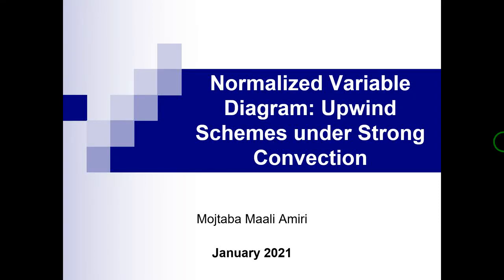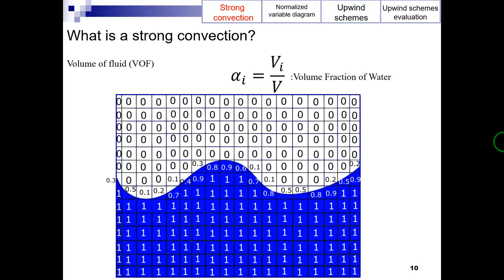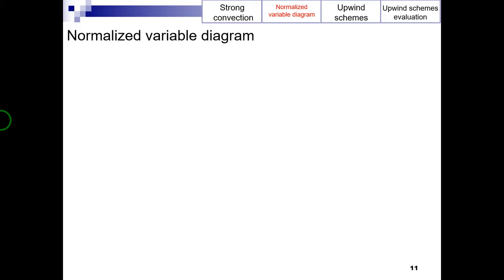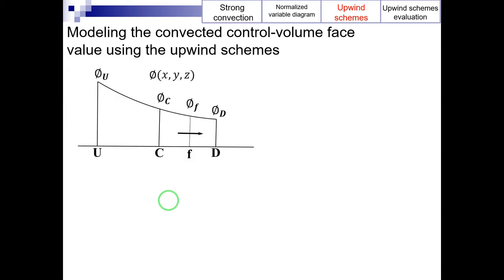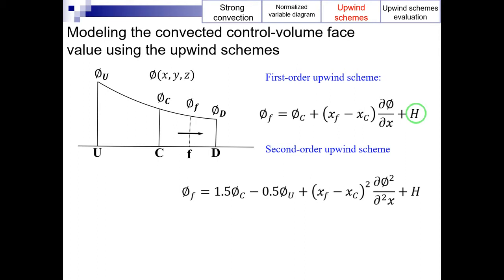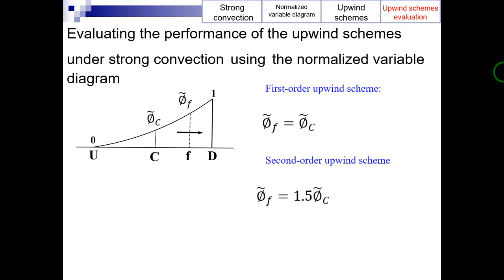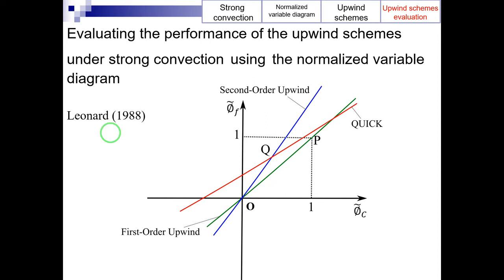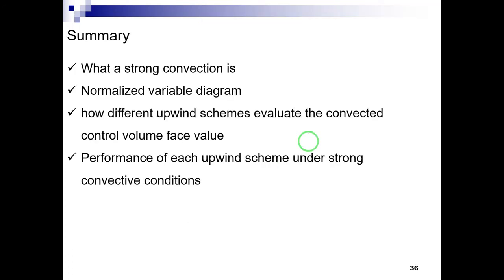Upwind schemes under strong convection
In this video, first, the question that "what is a strong convection?" is answered. After that, the normalized variable diagram is presented. Next, the modeling of the convected control-volume face value using the upwind schemes is elaborated and finally, the performance of the upwind schemes under strong convection is evaluated using the normalized variable diagram.